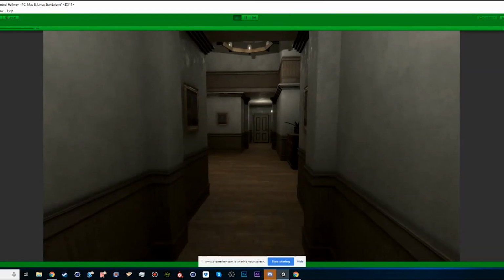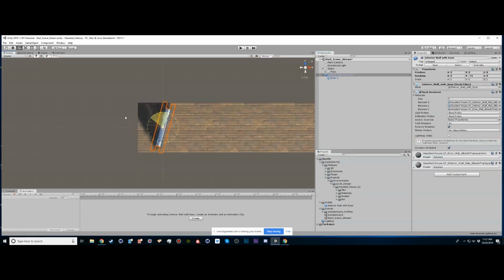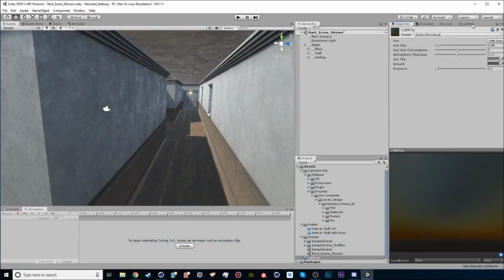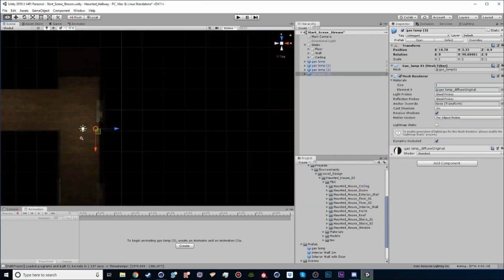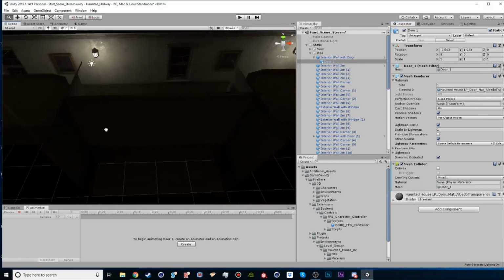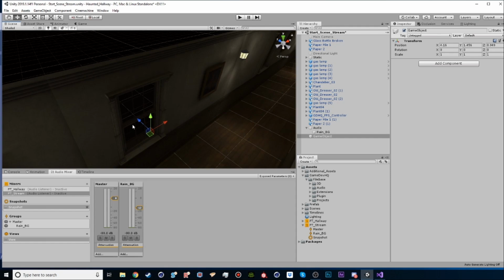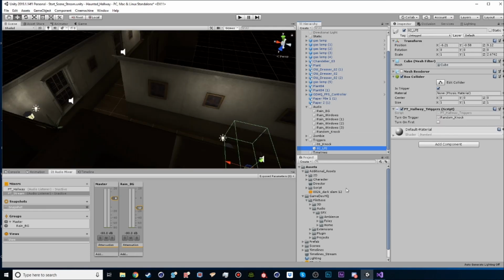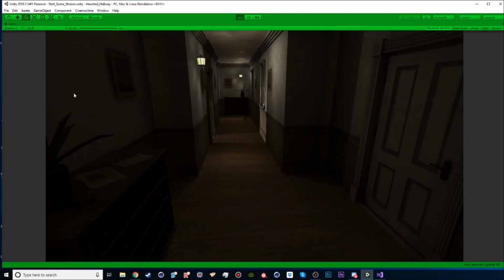PT Hallway in Unity3D - Summary of the Level Design Pro Workshop using GDHQ Filebase